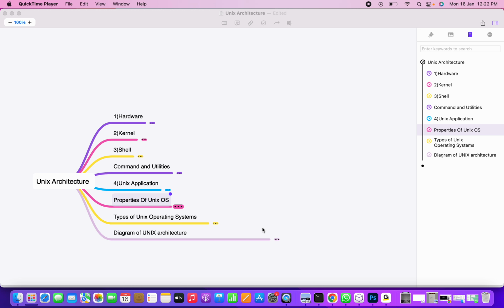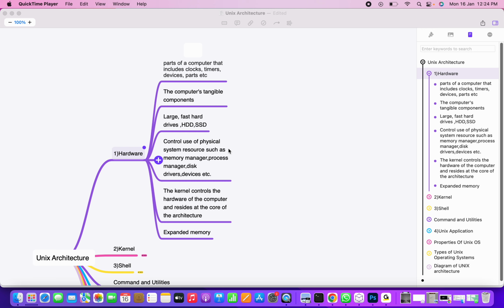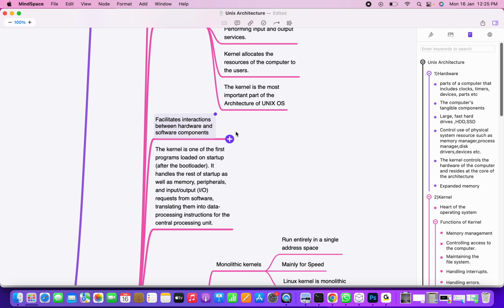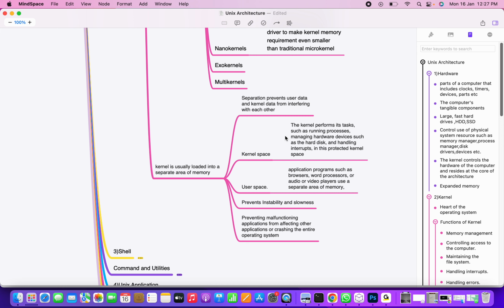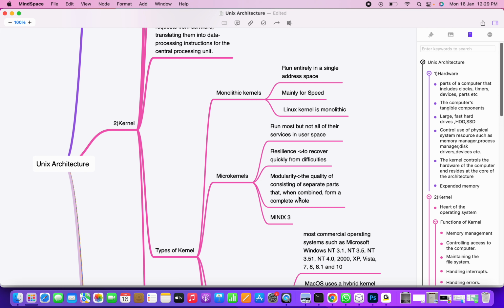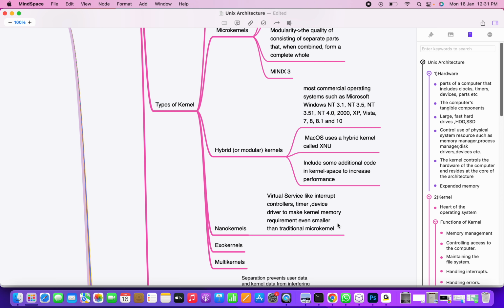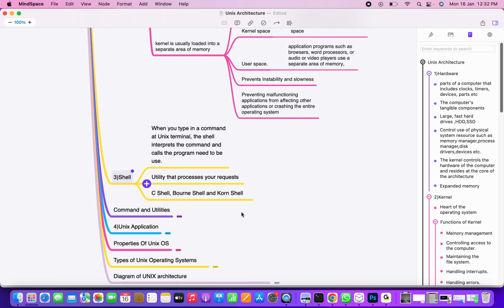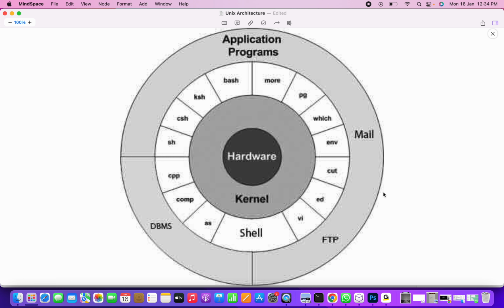UNIX Architecture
This is video tutorial series of Unix Operating System
For easy I have marked important chapters in this vide tutorials .
00:00 Hardware
01:53 Kernel
04:49 How Kernel is allocated memory space
06:50 Types of Kernel